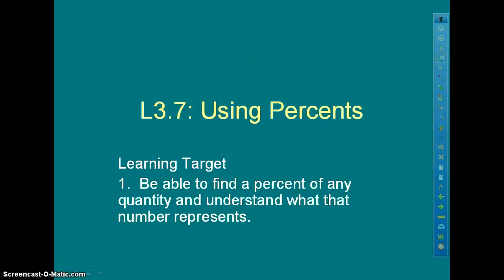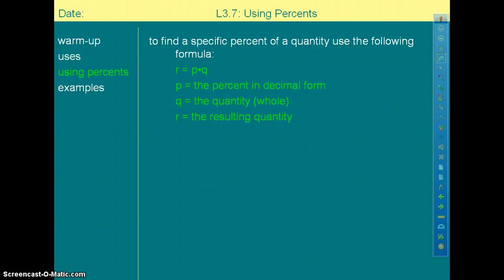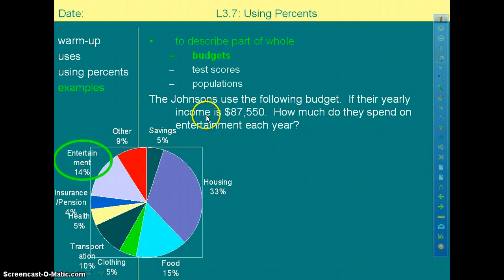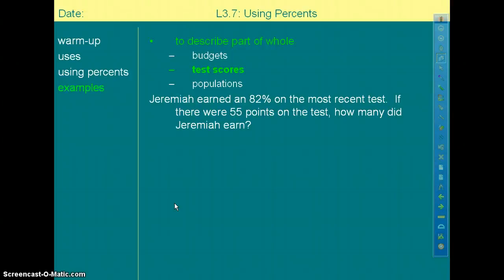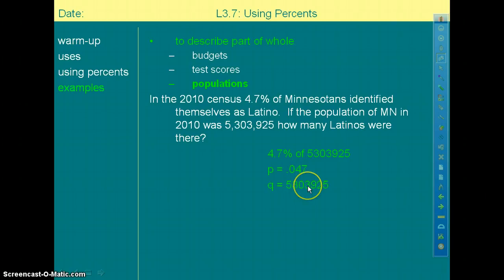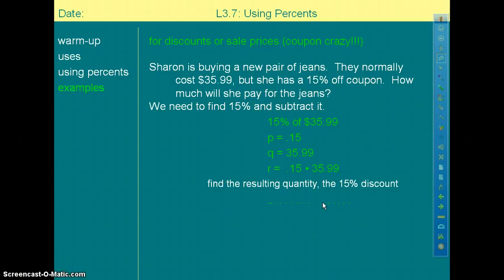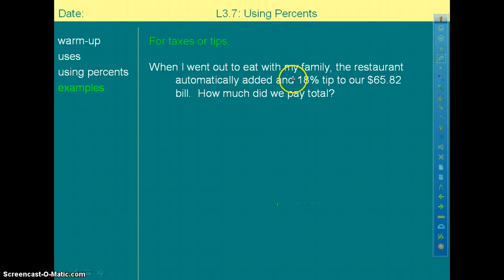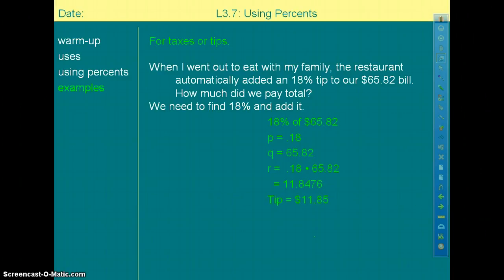Trans 3.7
Using Percents